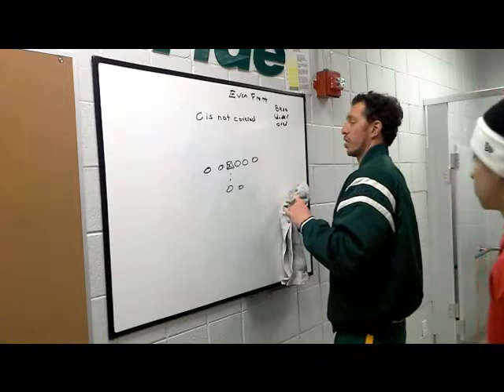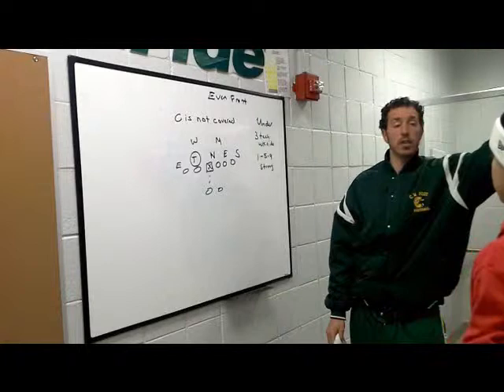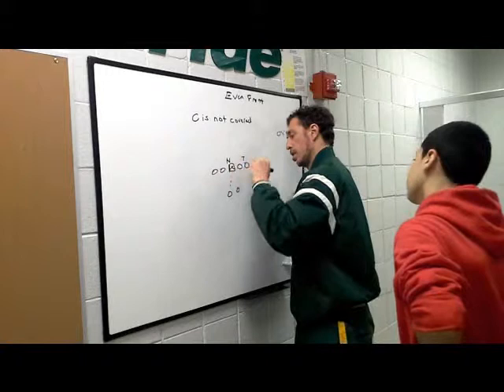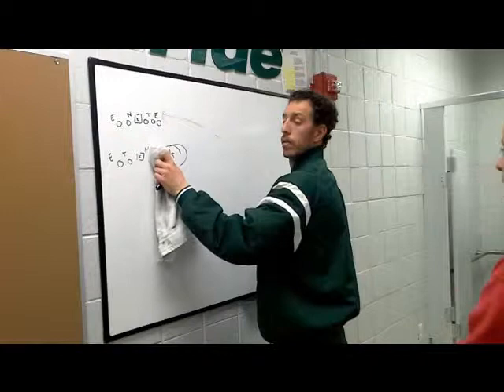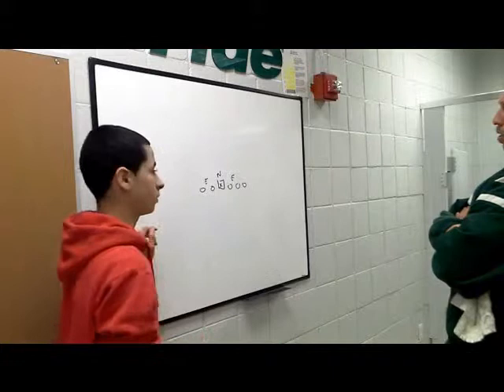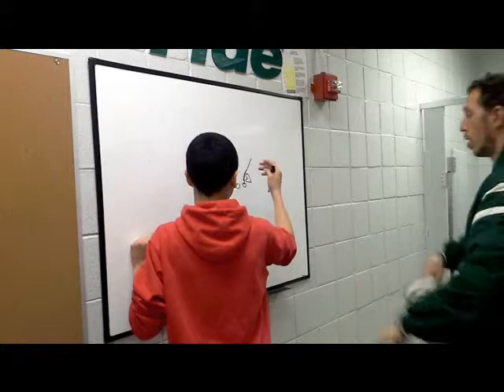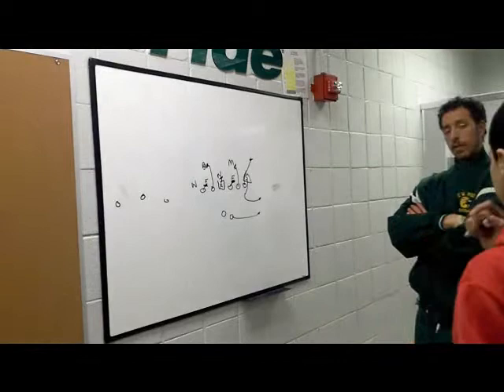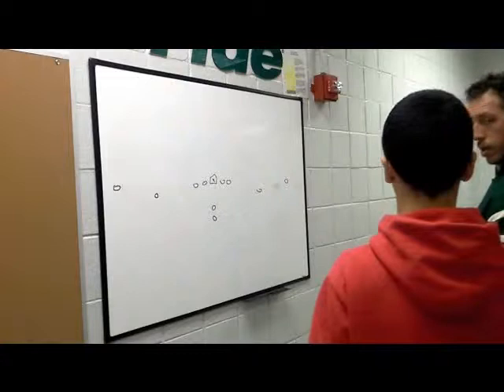Stephen working on his QB - IQ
Stephen working on his QB - IQ with Coach Gill